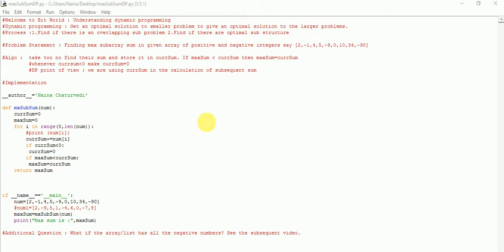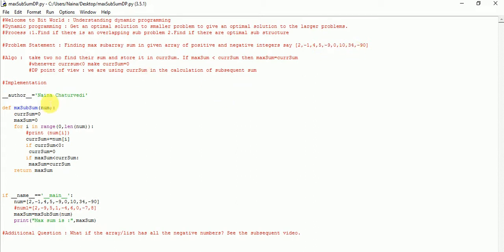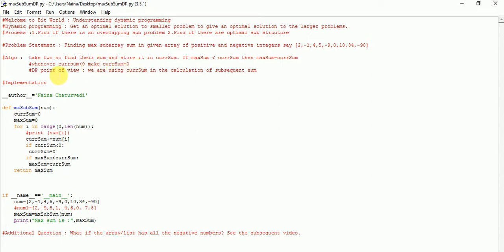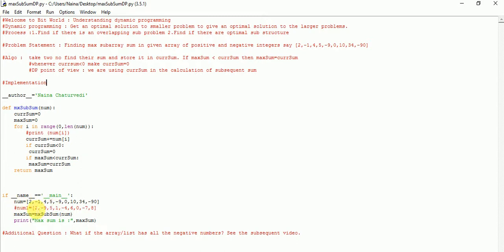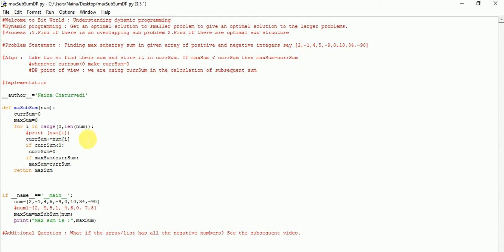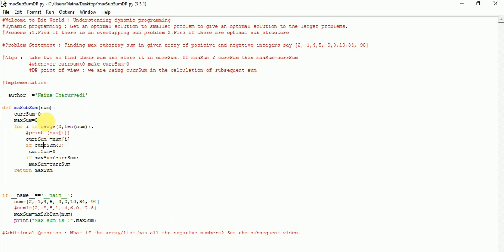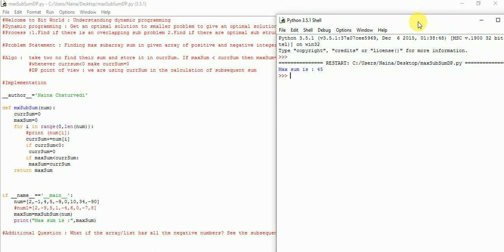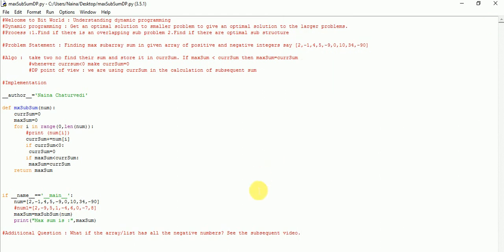Dynamic Programming Max subarray sum using Python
Dynamic Programming Problem: Find Max subarray sum using Python